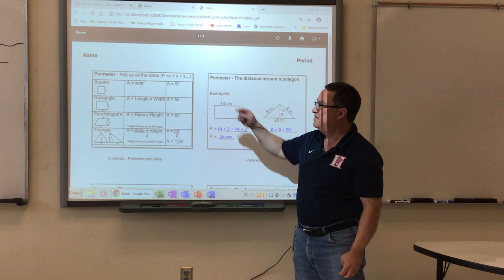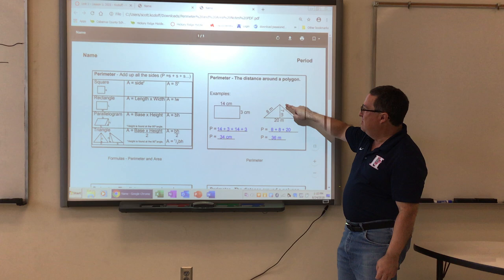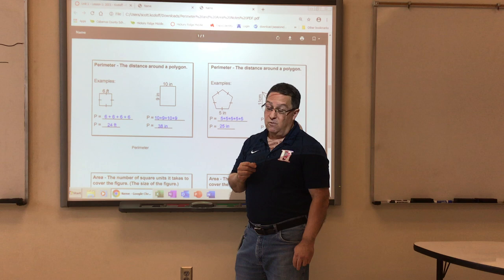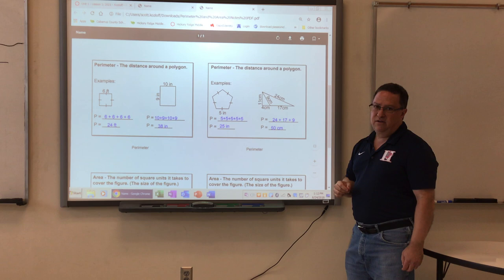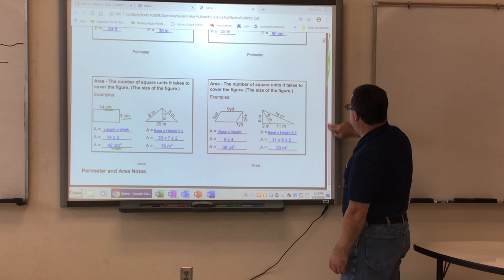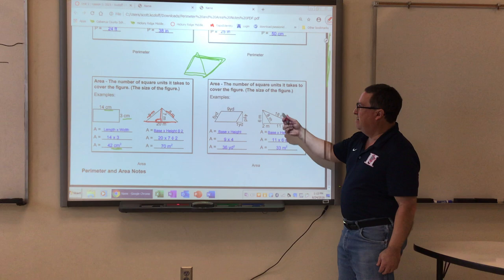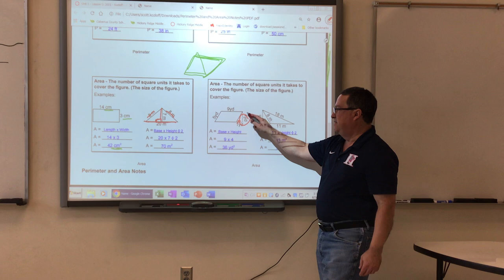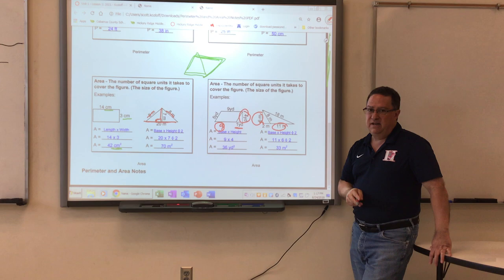Day 1 2 Perimeter and Area 2020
First Two Days of School Video- check it out!!